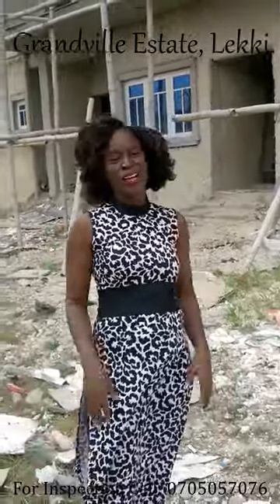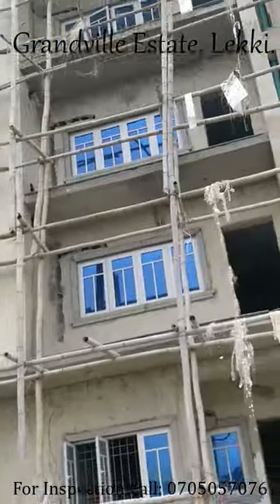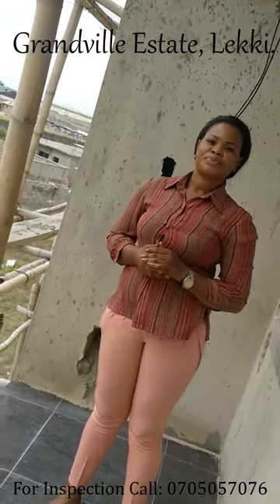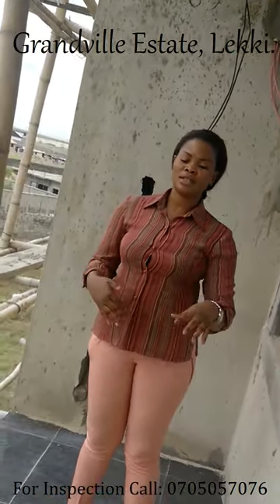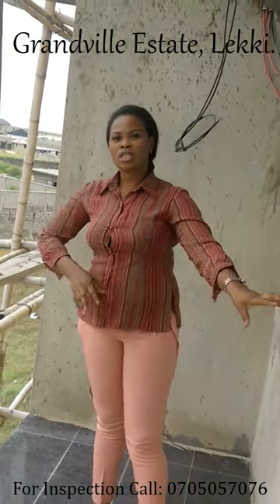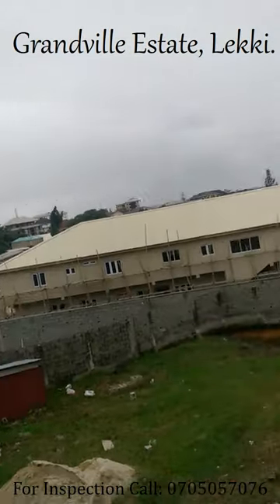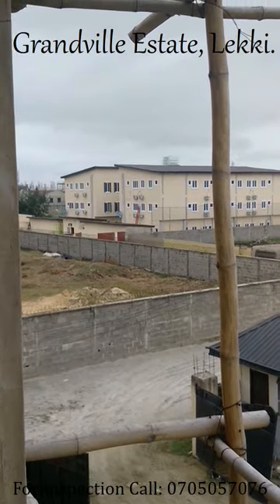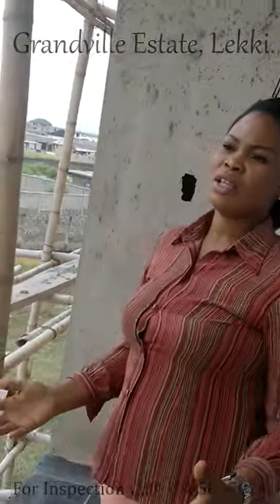Grandville Estate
A Charming and very comfortable 40units of 3brm Flat @ Lekki Phase1. Gandville Estate Lekki is a 40 units Class A+ multifamily community located in the high growth corridor of providing residents with an enviable living environment just minutes away from numerous employment opportunities, an abundance of retail services, excellent transportation arteries, and plenty of outdoor recreational amenities.
Perfect for a family or a professional couple. Viewing is highly recommended to appreciate this beautiful property. Available immediately for a minimum 20 months.